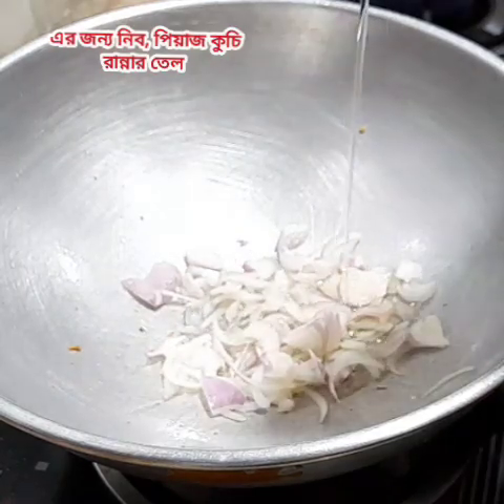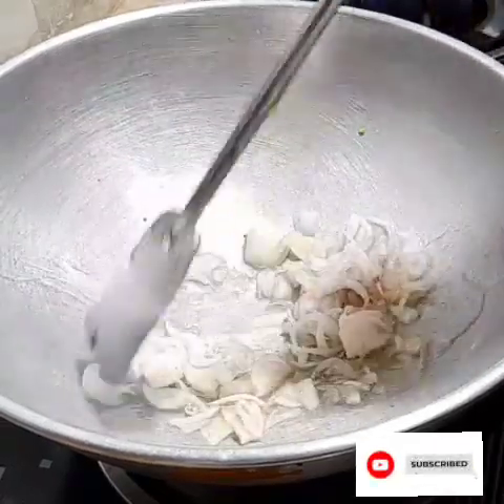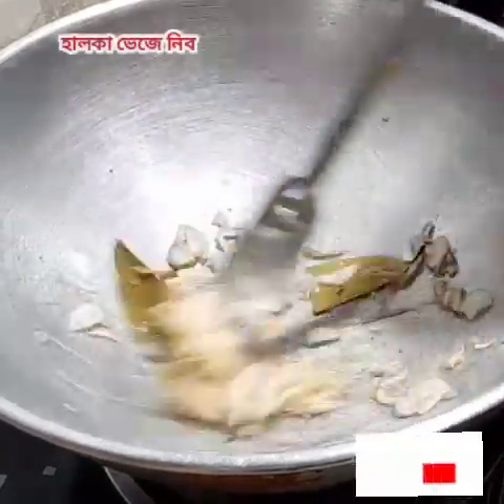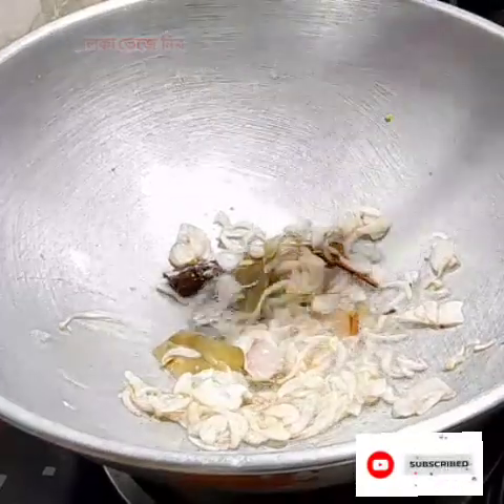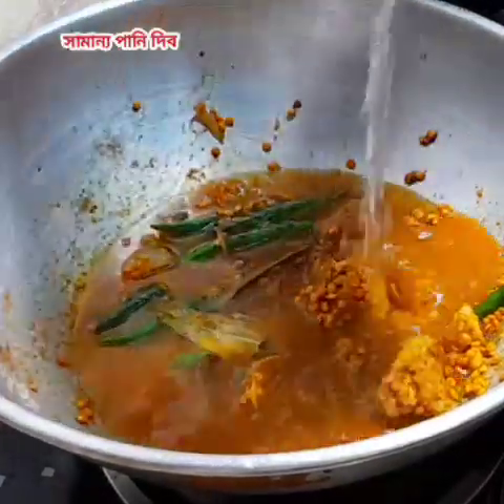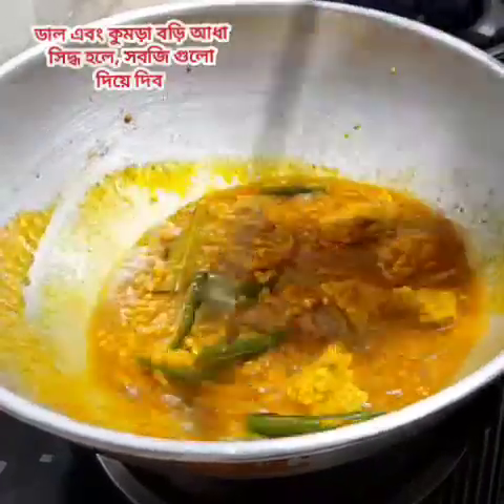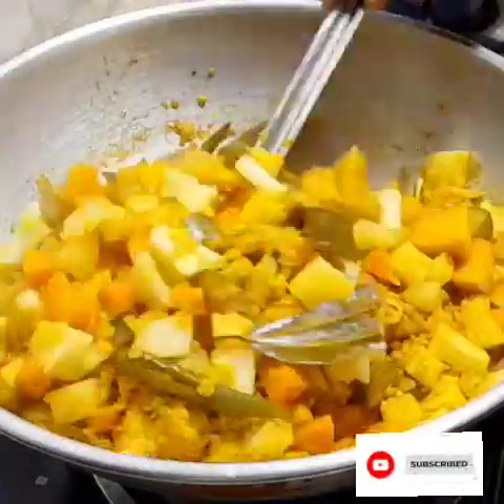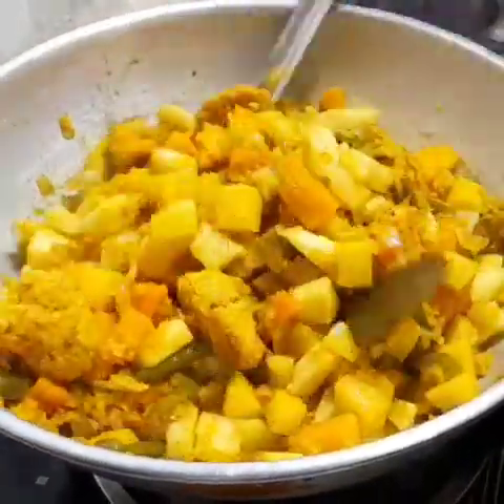নিরামিষ তরকারি /সবজি ভুনা /কুমড়ো বড়ি, ডালের মিশ্রনে নিরামিষ রান্না। Vegetables।